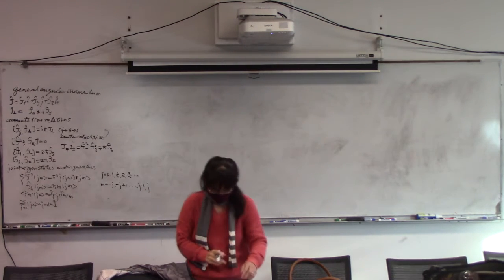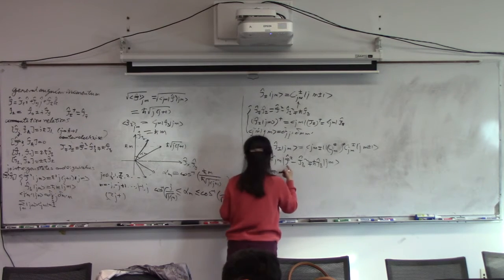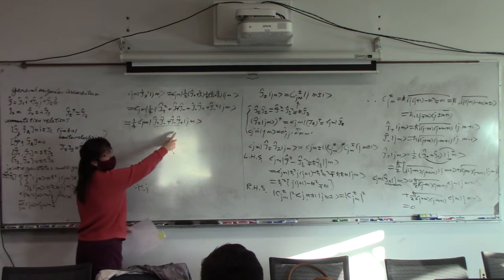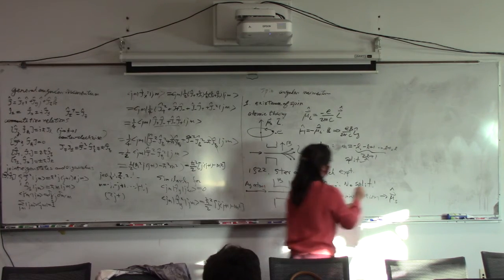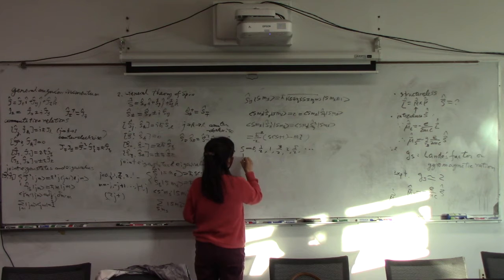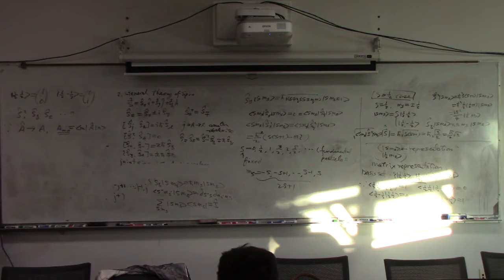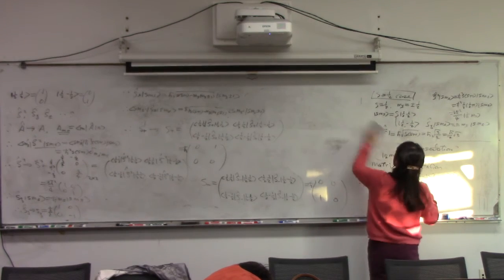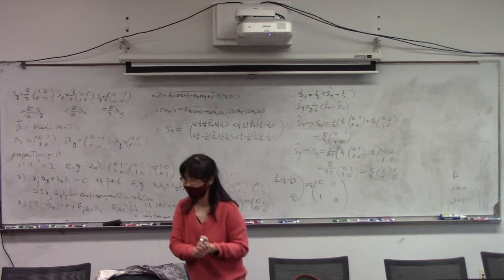Quantum Mechanics Lecture 23 11 14 2022